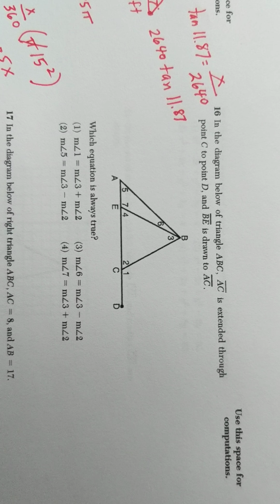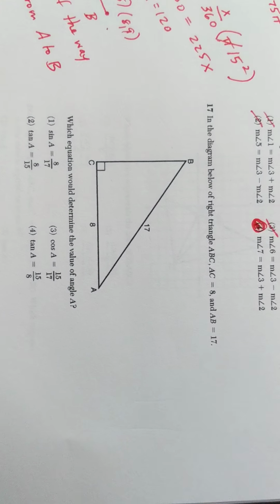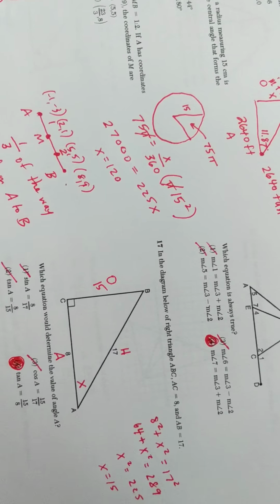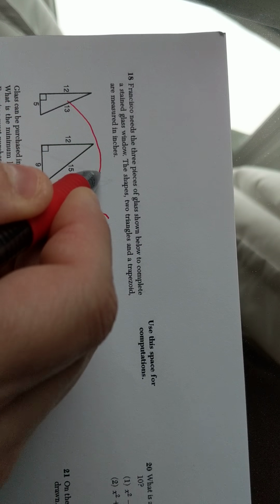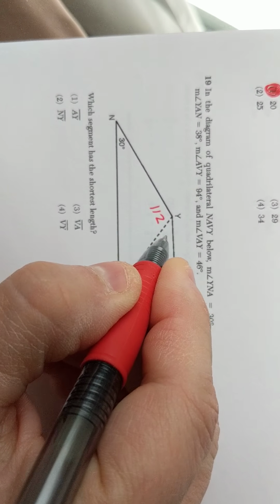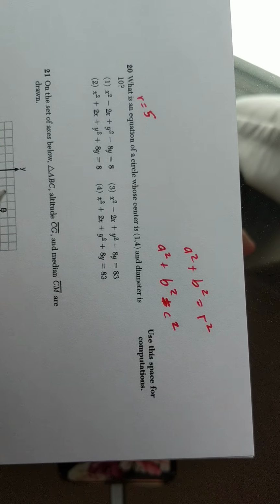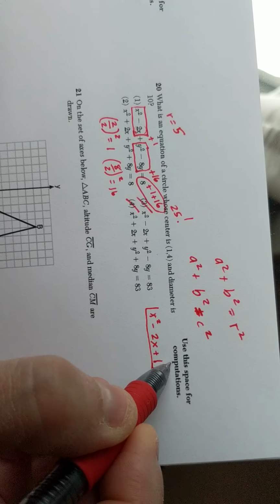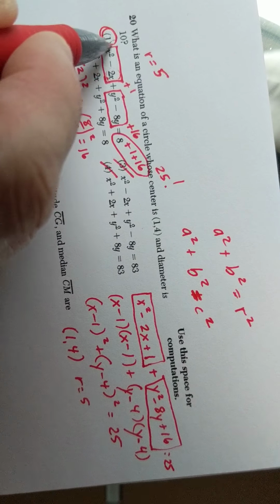Reg MC set 1 #16-20